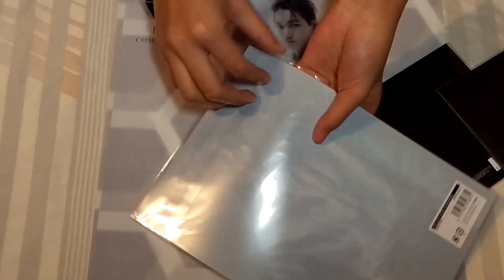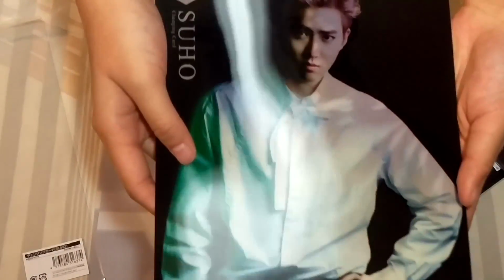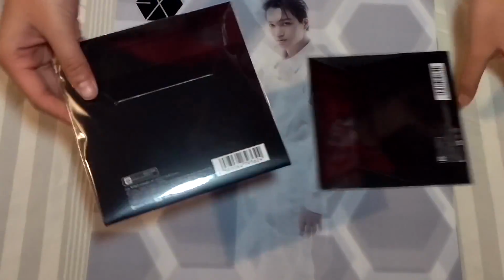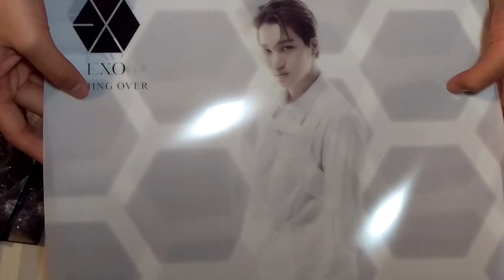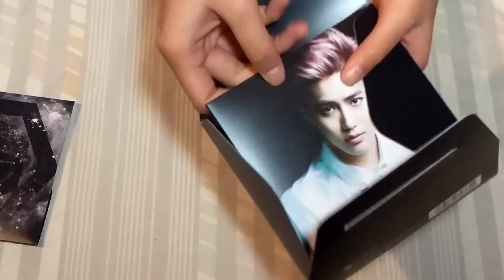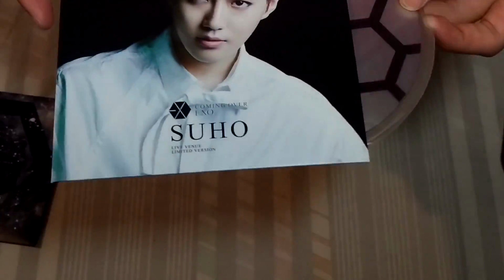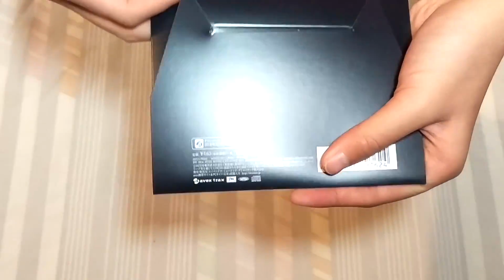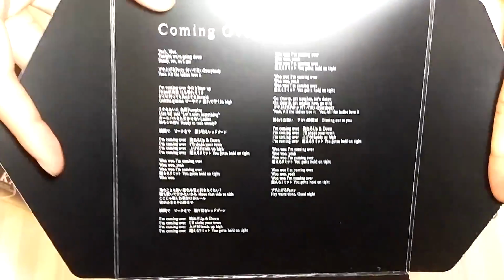[Reupload] EXO Suho & Kai Coming Over LE Unboxing + Suho Changing Card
PLEASE RED BELOW!

I have a Baekhyun version of this album coming in. I am debating whether to film an unboxing since it is about the same. Otherwise, I will not make an unboxing.
Re-uploading the video. Sorry there wasn't a video and only audio.